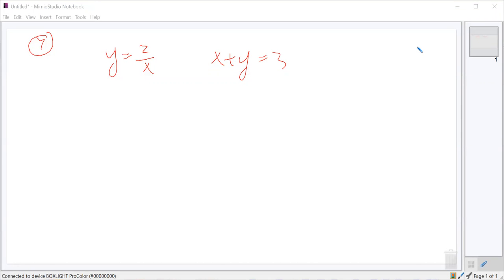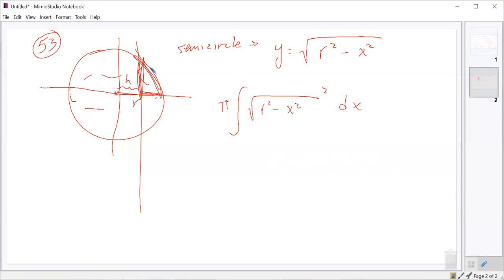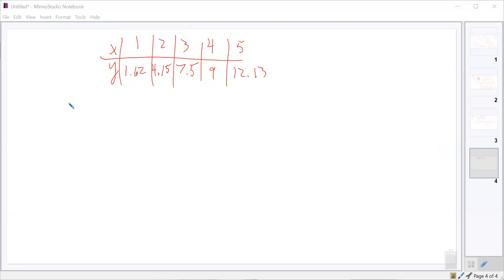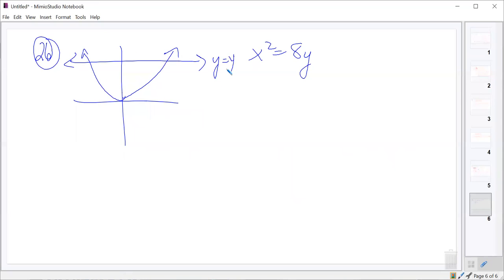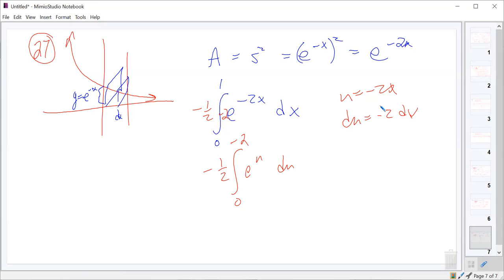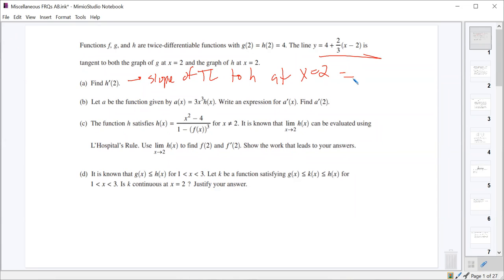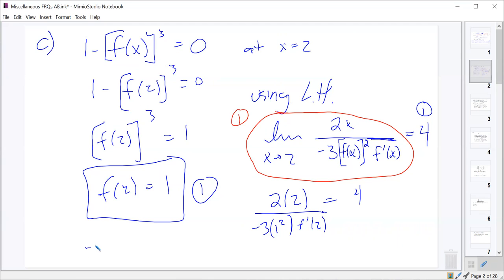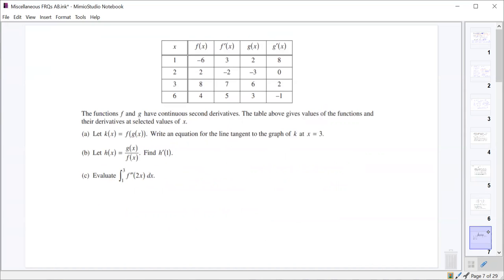5-17-21 Period 4